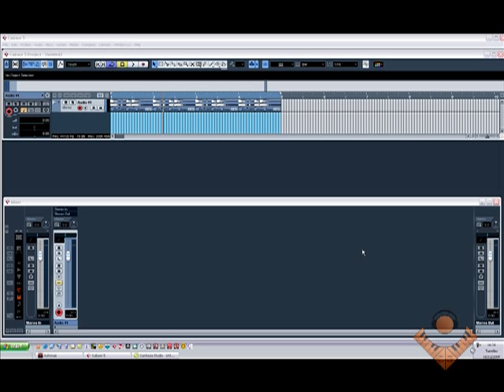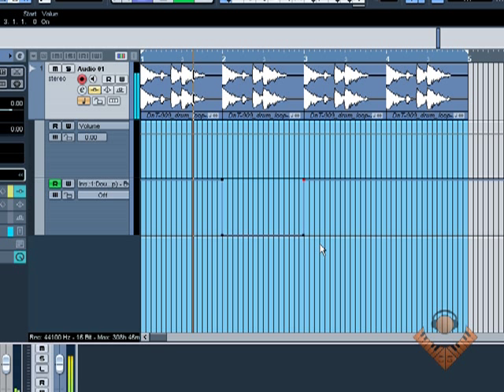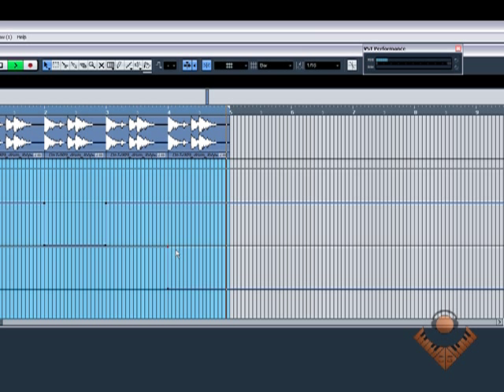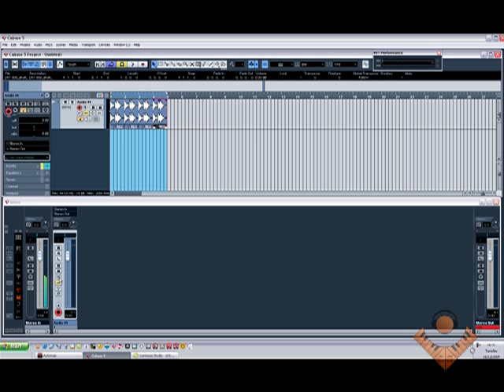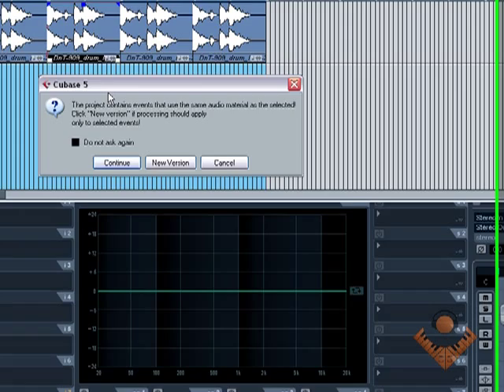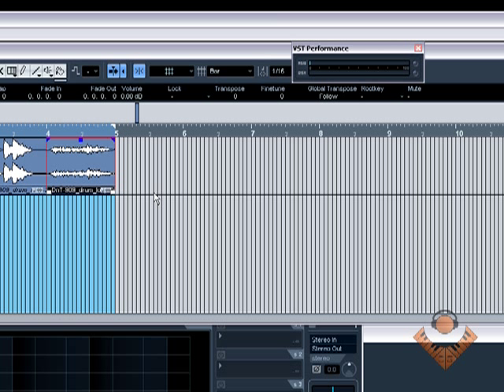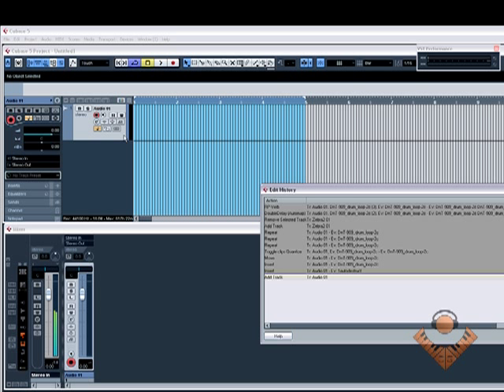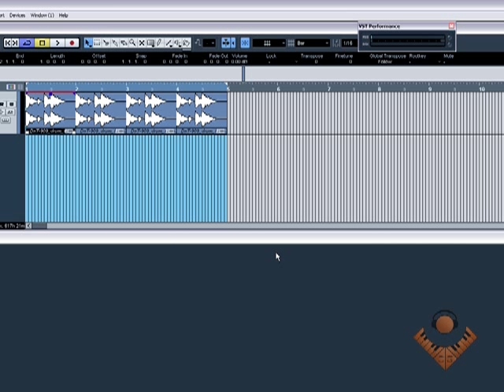Cubase Offline Processing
This video teaches you how to use cubase`s off-line processing